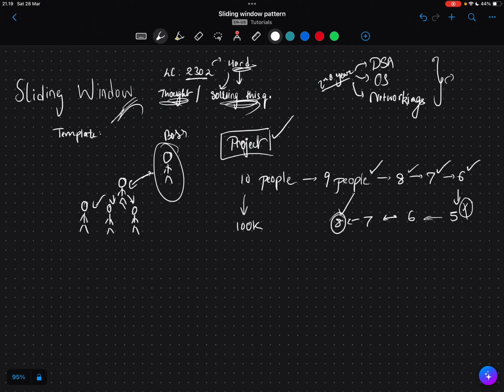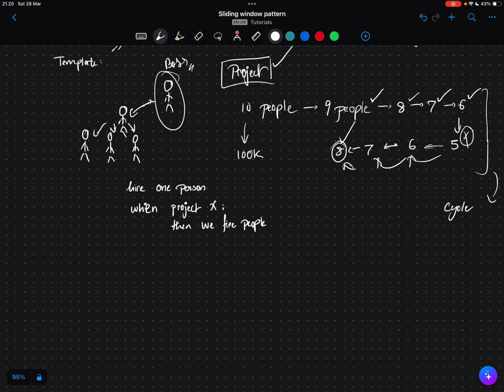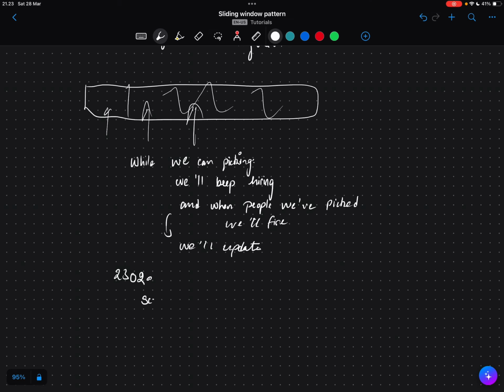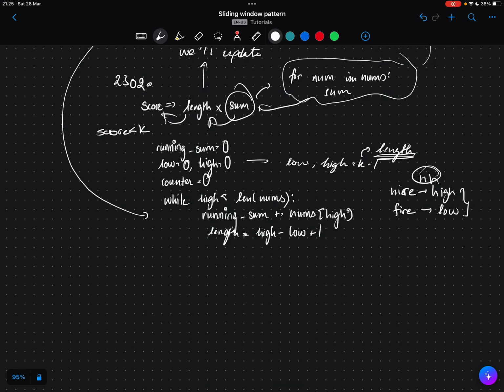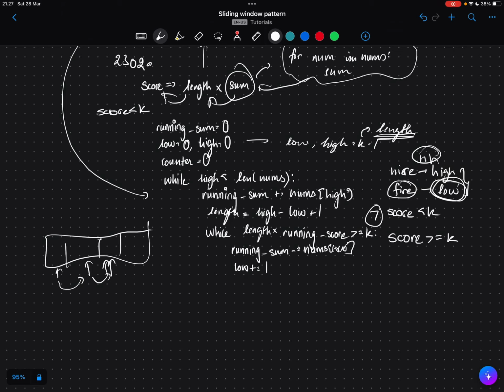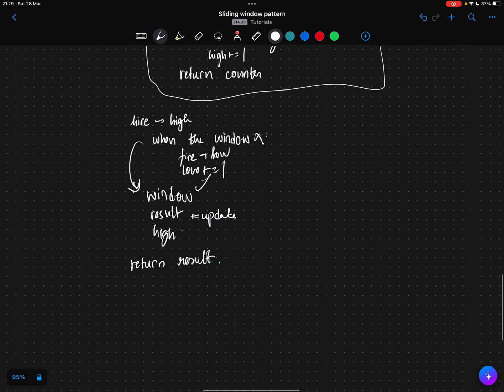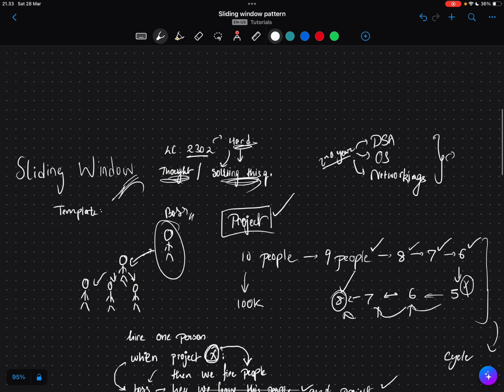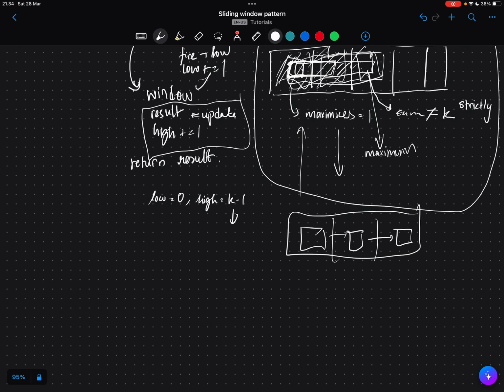Sliding window made easy